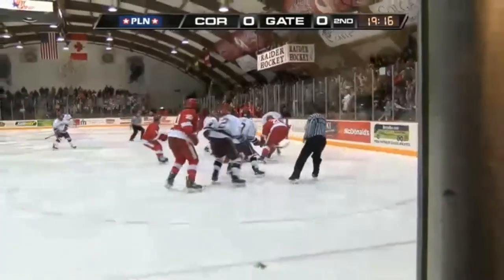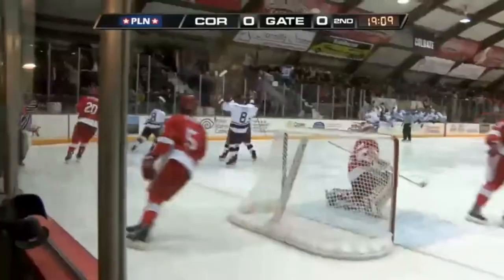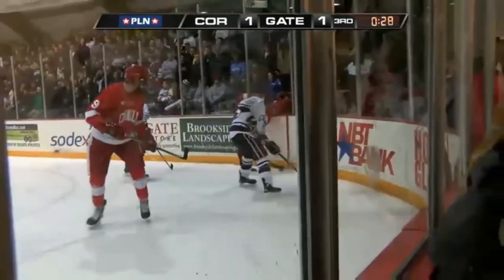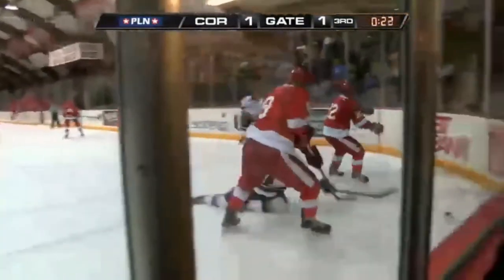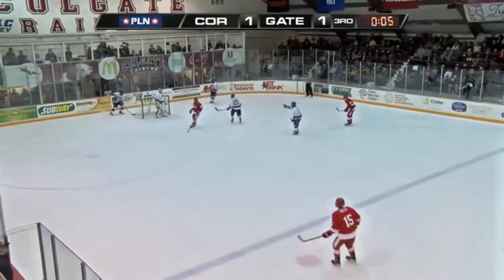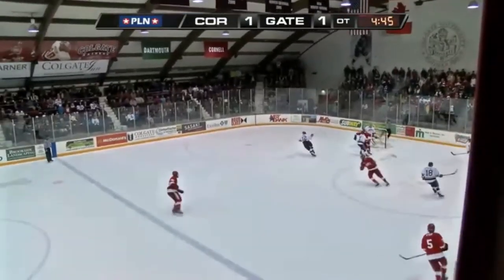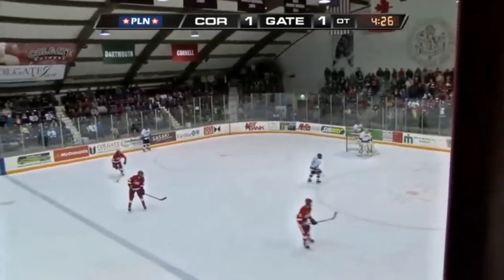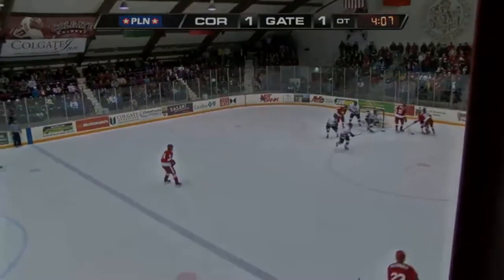Cornell Slights Colgate (January 30, 2015)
Hamilton, NY - Cornell puts one home in overtime to take them to a 2-1 victory over the Colgate Raiders.